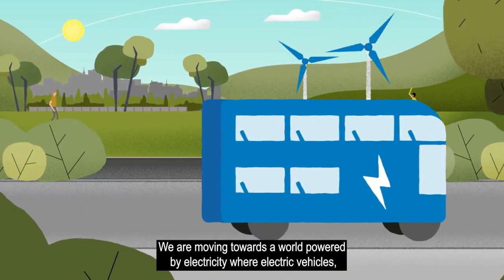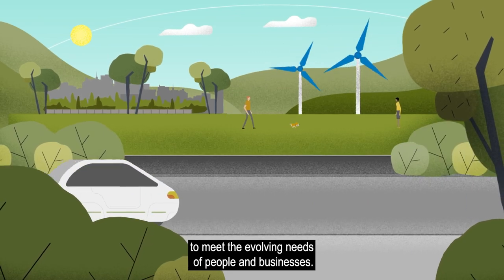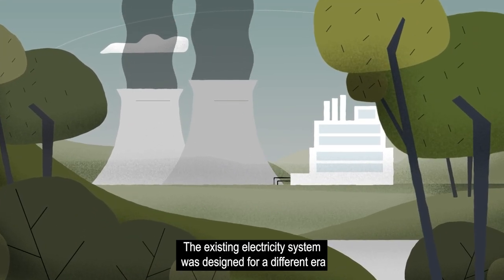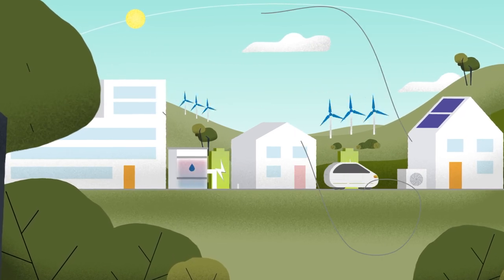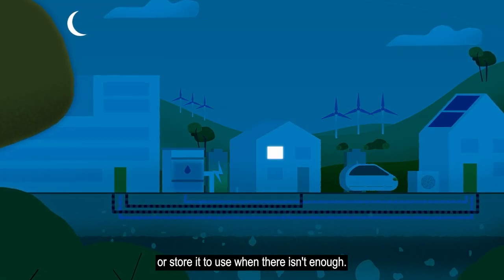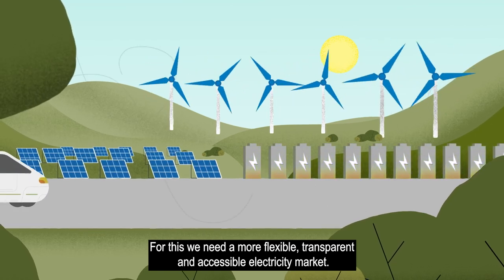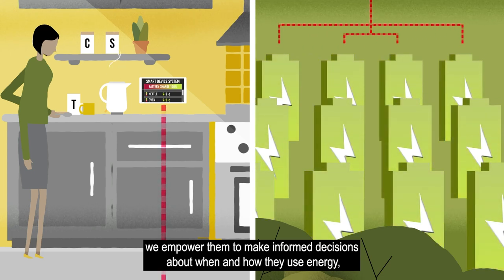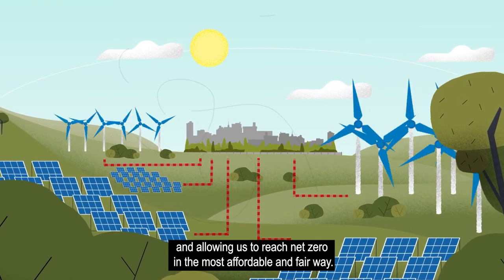Animation Video Agency Devon | The Association of De-centralised Energy | Pushed Ltd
This 2D explainer animation was created to raise public awareness and to help governmental bodies focus their attention on a major issue facing us as we keep pressing forward into the future—how energy suppliers will operate going forward. The Association of De-centralised Energy hopes that being more resourceful in allocating and storing future energy will allow everyone to work together for the good of the planet and focus on a greener future. This initiative comes in the wake of the government’s launch of its comprehensive Review of Electricity Market Arrangements (REMA), which marks a once-in-a-generation opportunity to build an energy system that truly works for users and the planet.

By introducing a net zero electricity system, there will be improved flexibility and the resources to empower the massive amount of renewable generation capacity coming into the system. Flexing demand will give people a better, cheaper electricity service and avoid the need to massively over-invest in energy generation and networks. This system focuses on the future, which can often be hard for people to imagine. Animation allows for complex concepts such as these to be conveyed in a manner that is engaging and much more digestible—allowing audiences to not only tune in much easier but also understand what is being said. Additionally, when seeking to paint a picture of a new future, such as in this case, the animation is the best digital medium to harness because of its virtually unlimited ability to help audiences imagine something that doesn’t yet exist. It gives the user a way to paint a literal picture of their vision and then convey that picture to a vast digital audience.

Who Are Pushed:
Pushed are an animation studio and video production company based in Devon, who are a talented team of RTS award-winning animators, filmmakers, and designers. With decades of experience behind us not only in the South West, but throughout the UK, Pushed are experts at bringing projects to life, on all types of screens. From engaging TV and online audiences with a story of fantastic content to sell a product, to distilling a complicated, corporate message into something palatable; we bring creativity, imagination, and a bit of fun to everything we do.